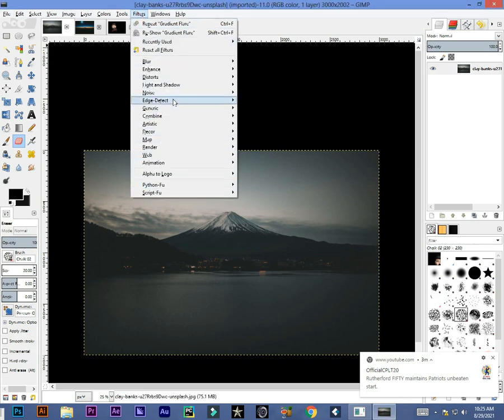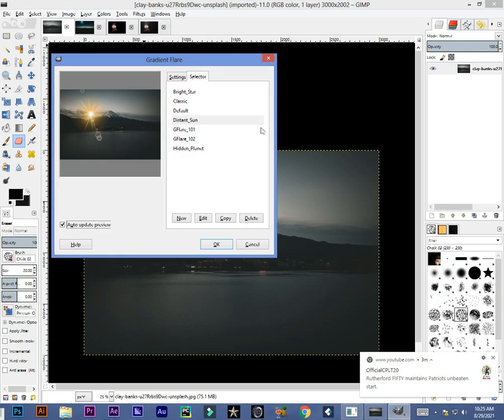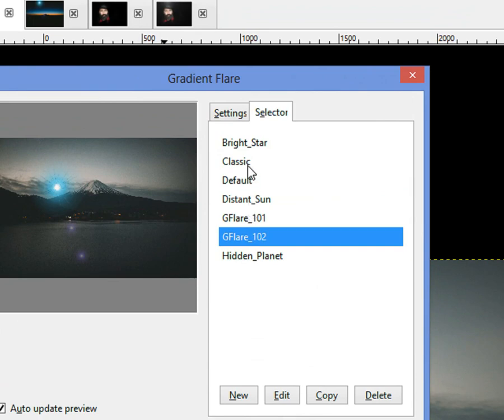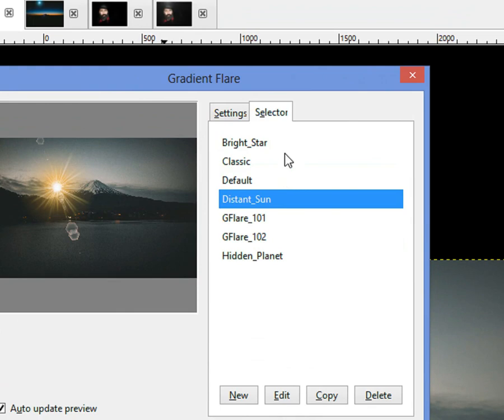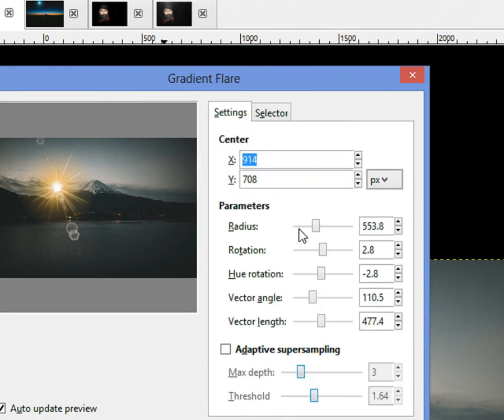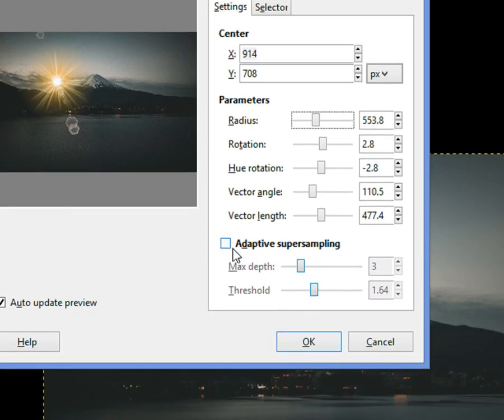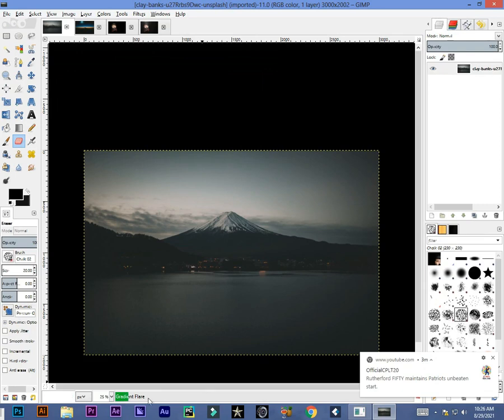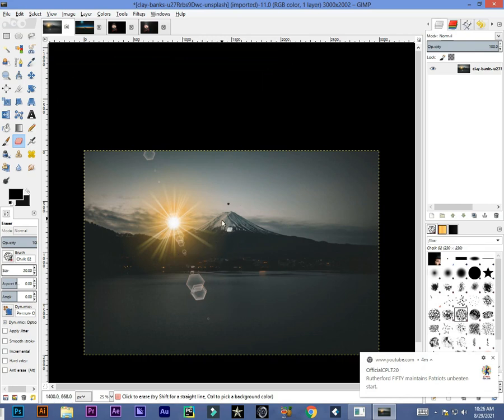How to create realistic sun in Gimp Gimp tutorial for beginners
How to create realistic sun in Gimp  Gimp tutorial for beginners. In this very short tutorial we will create realistic looking sun in gimp.